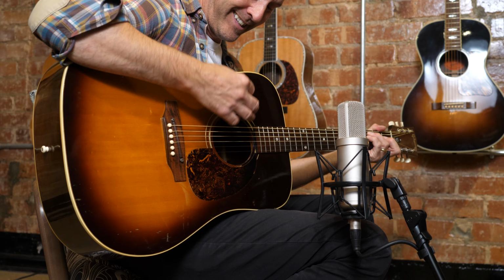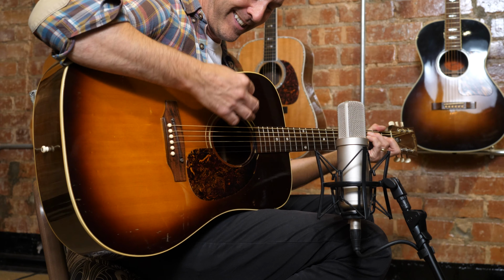THIS GUITAR IS AMAZING! - 1969 GIBSON J-45! | Martin Meets Guitars!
In this video, Martin meets this absolutely stunning 1969 Gibson J-45! This guitar is extremely rare and just sounds so good! We really hope you love it as much as we do... Enjoy!🤩

This guitar is available to buy at Guitars In The Attic, you can find out more information about this model over at thegita.co.uk!🌐